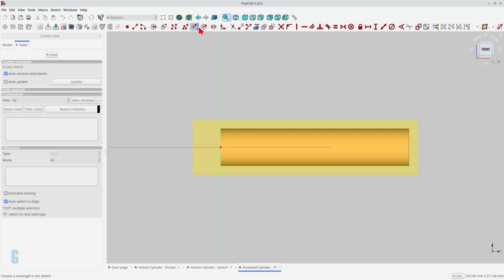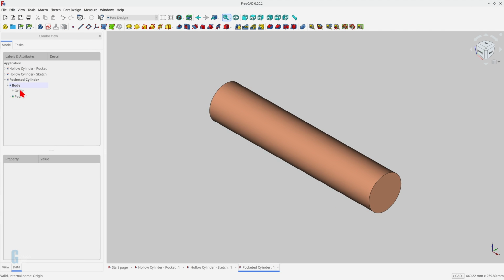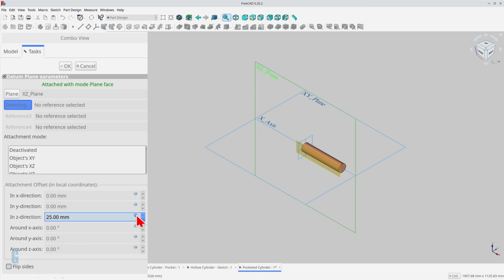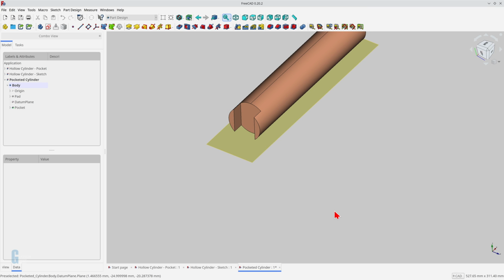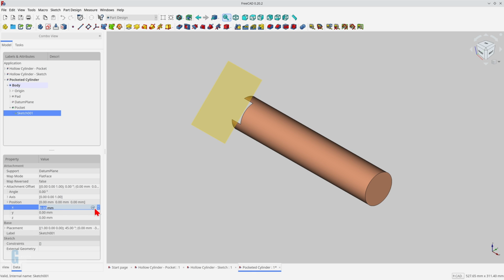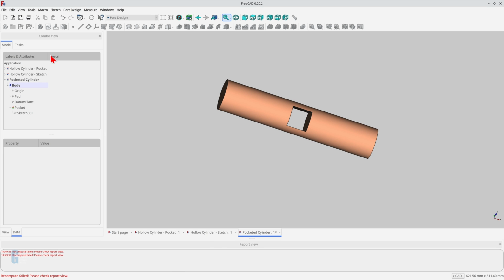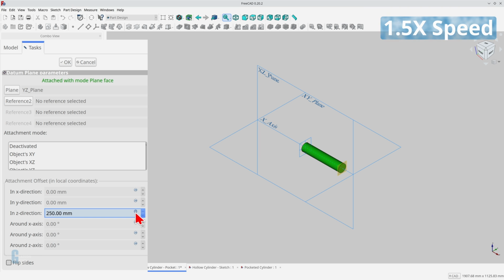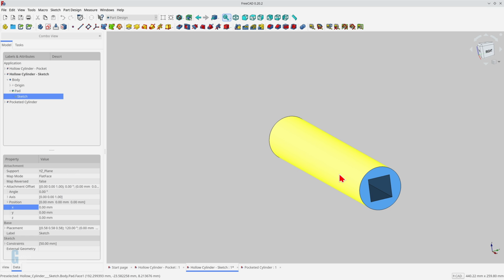Viewer Question: Cutting pockets in cylinders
Learn three different methods of creating a pocket through a cylinder.

All donations will be used to purchase equipment to improve my productivity and increase the quality of the content that I produce.

Contents

00:00:00 Introduction
00:00:32 Creating a pocket through the side of a cylinder
00:02:21 Rotating the datum plane
00:02:49 Moving the sketch
00:03:15 What happens when you make the pocket too big?
00:04:01 Creating a hollow cylinder with a full length pocket
00:04:57 Hollow cylinder created in the sketch
00:05:25 Ending

Workbenches used:

🔹 General
🔹 Sketcher
🔹 Part Design

FreeCAD links

Credits

Writer, Editor, Producer: Geoff Glasson